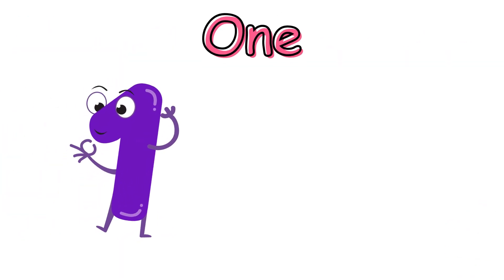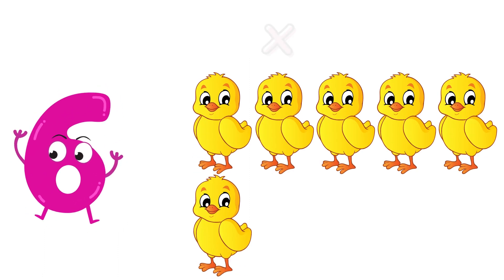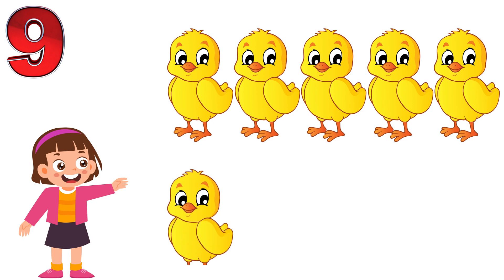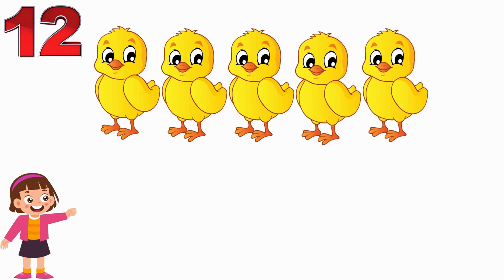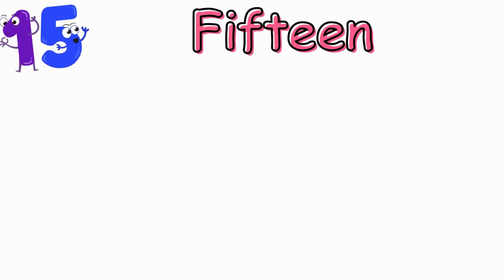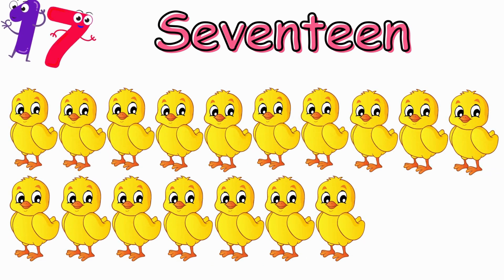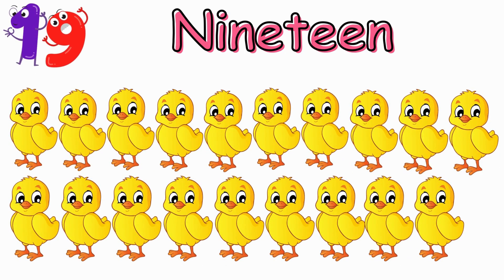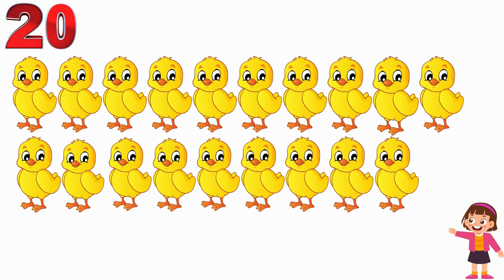Counting 1 to 20 | Counting numbers for Kids| Educational Video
1 to 20
count to 20
numbers
counting
counting numbers
counting to 20
numbers song
learn to count
counting song
counting 1 to 20
1 to 20 numbers song
counting songs
learn numbers
count to 20 by 1s
1 to 10
count to 20 for kindergarten
count to 20 for kids
learning numbers 1 to 20